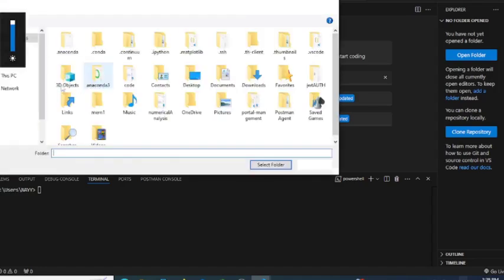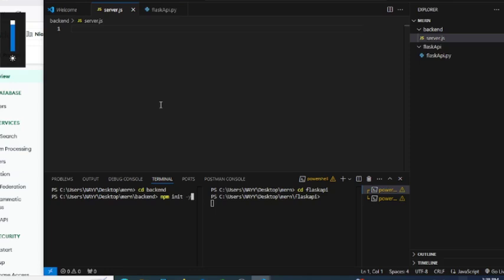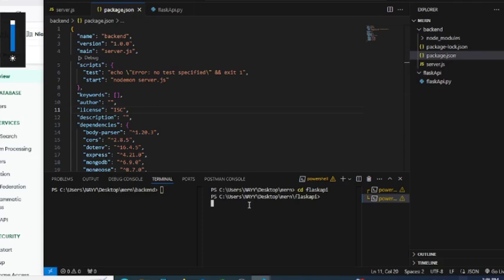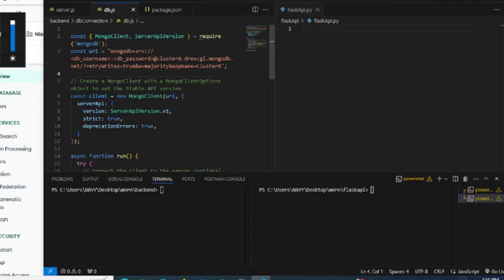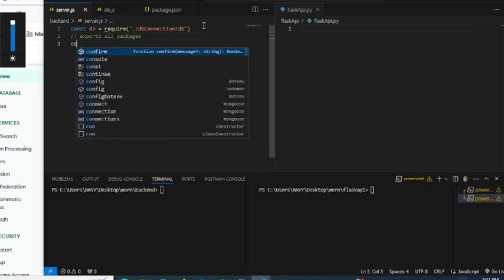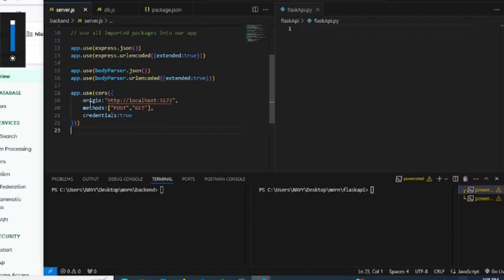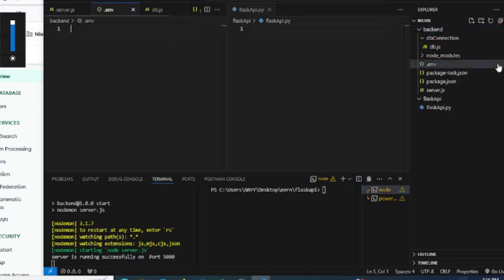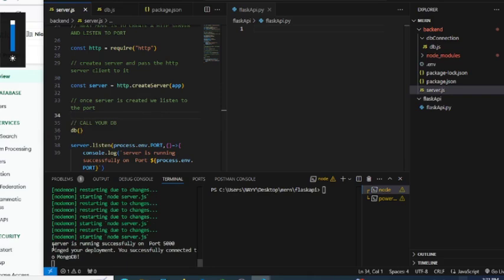integrating mern stack,flask and ,machine learning part 2